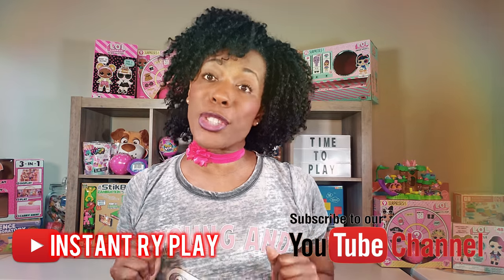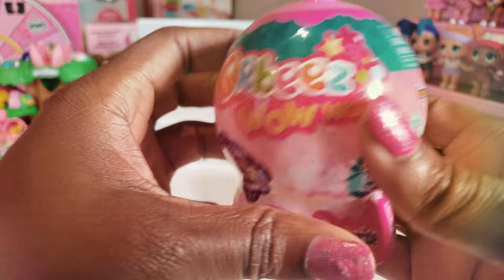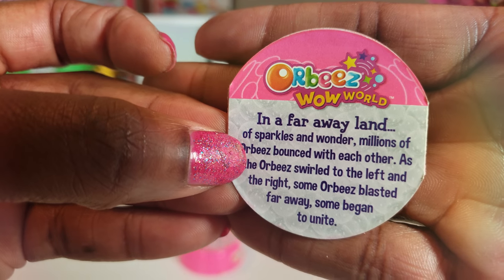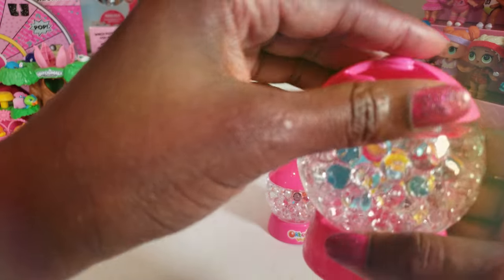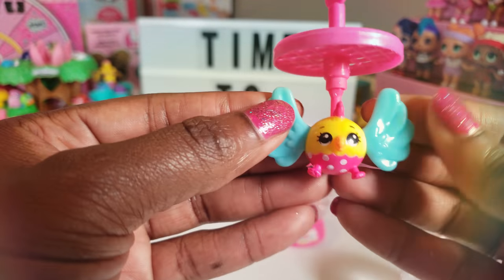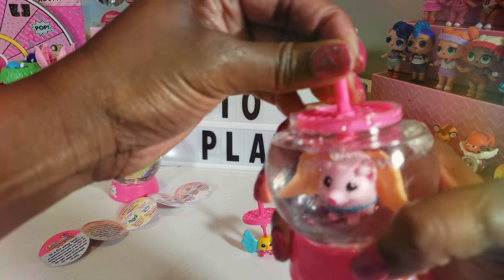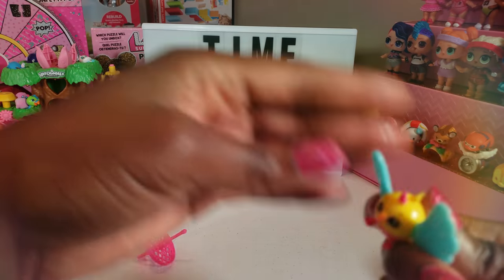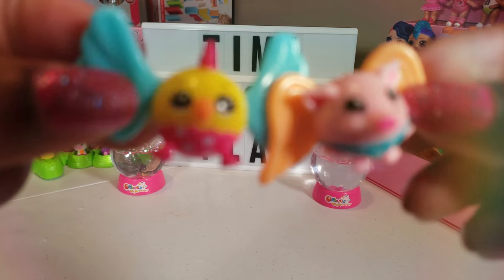Orbeez Wowzer Wow World Magical Water Surprise for Kids Series 1 Family Friendly Toy Review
Orbeez are fun, but Orbeez Wowzer Wow World Magical Water Surprises are even more fun! In this toy review video we unbox and these awesome surprises and add water to see which magical bets we get! It's an awesome family friendly toy for kids!

Mailing Address:

400 West Peachtree Street NW